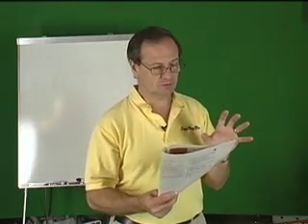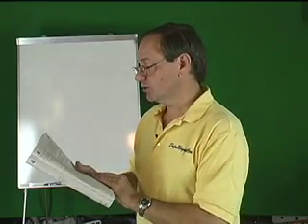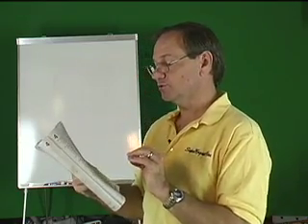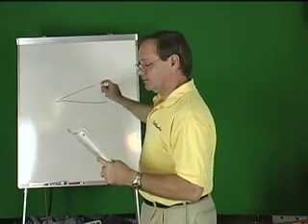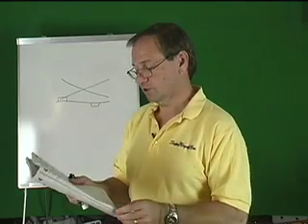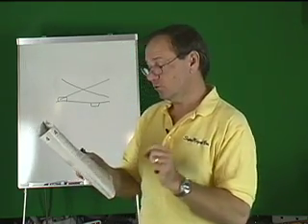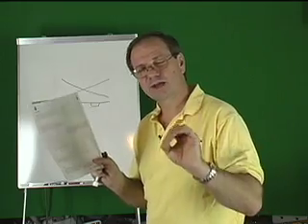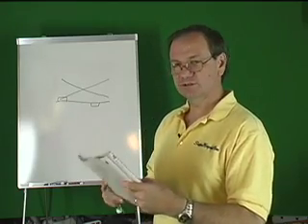ACT Test Prep - Science Passage 6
This is the 6th passage in our review of the ACT Science test. Make sure you have the booklet and that you have done the passage before watching this video.  Thanks